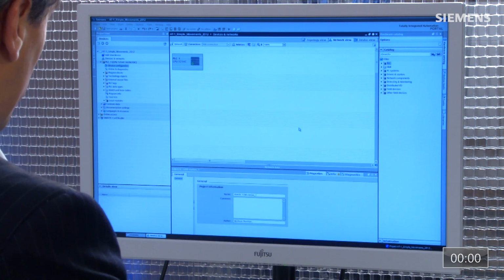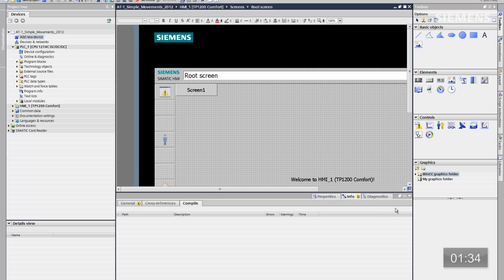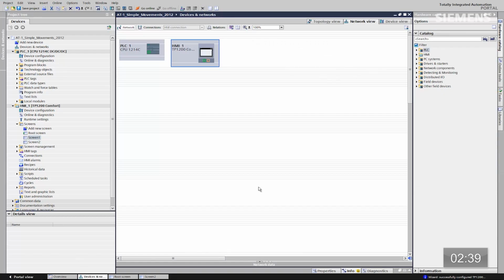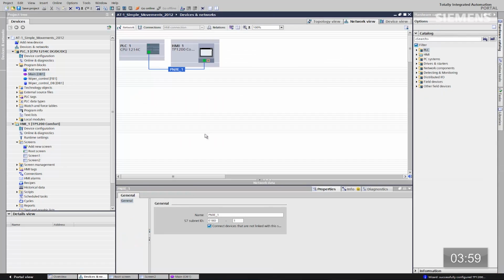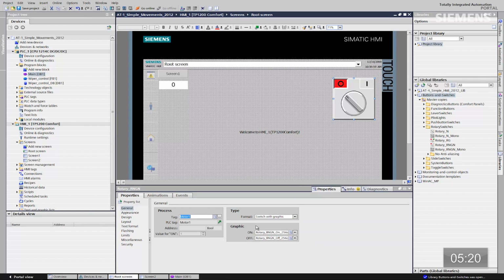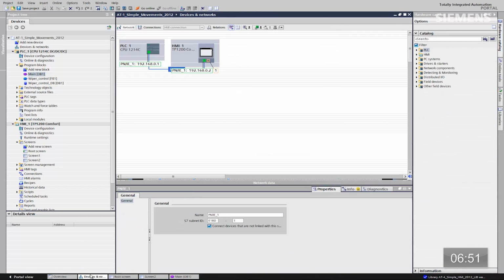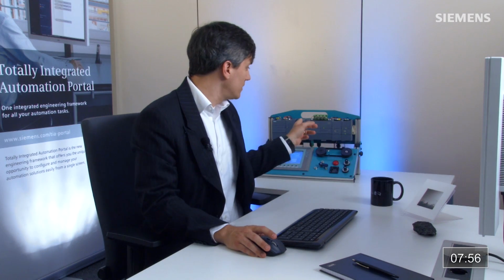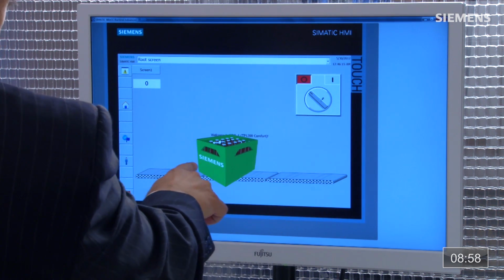SIMATIC S7-1200: AT 4 - Simple HMI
The ability to easily add an HMI to your current automation system can be a huge advantage in your engineering effort. This is because a graphically user interface makes controlling a system simple and intuitive.
Explore in 10 minutes or less how simple Automation Tasks (AT) can be with Siemens latest developments in compact automation solutions and discover cost savings in engineering time in your daily work.